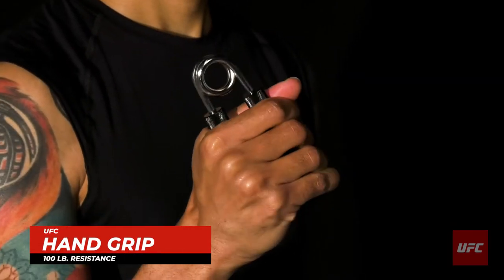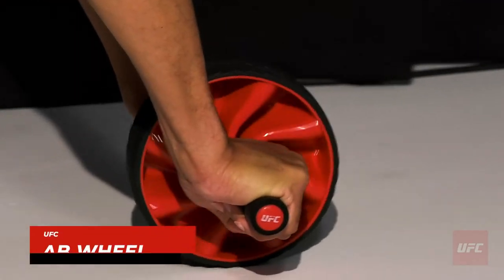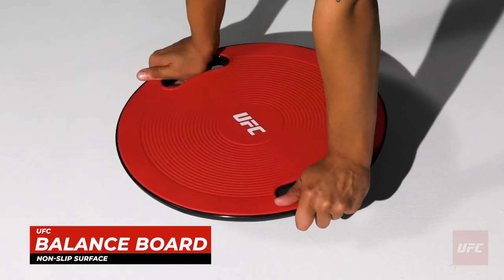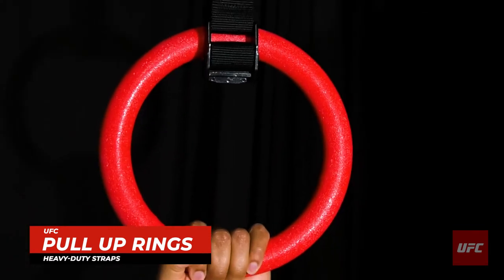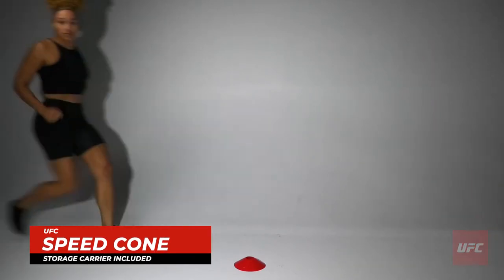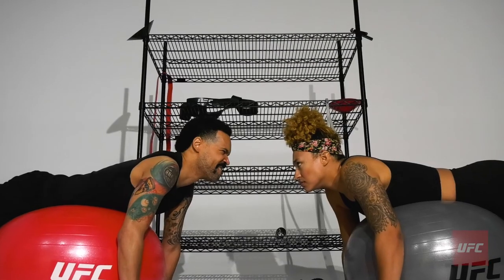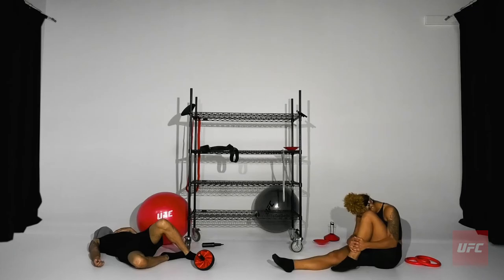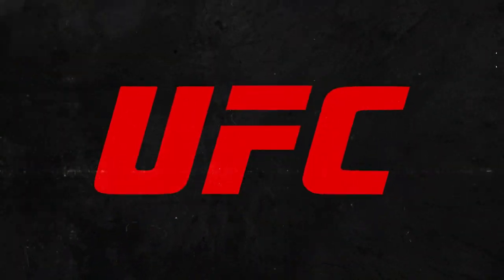UFC UFC Power Bands Heavy SKU: 9576569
UFC Ultimate Training functional fitness equipment is designed to deliver maximum performance for both upper and lower body workouts and is perfect for strength training and improving overall fitness for an ultimate workout.
Perfect for pull up assist, strength training and rehab.
Great alternative to free weights.
Highest quality latex bands on the market.
Available in different resistance levels.
Imported